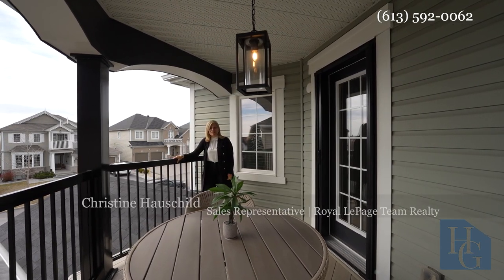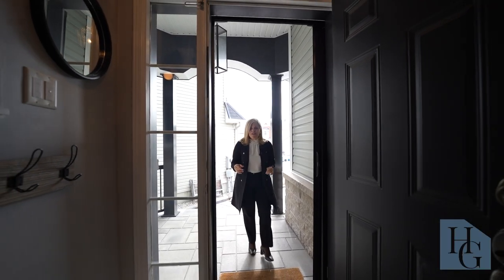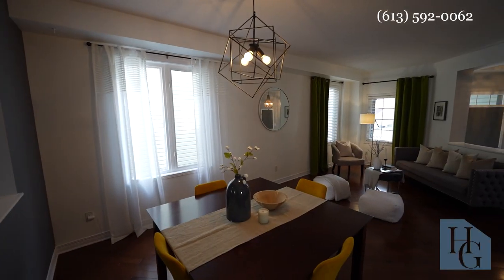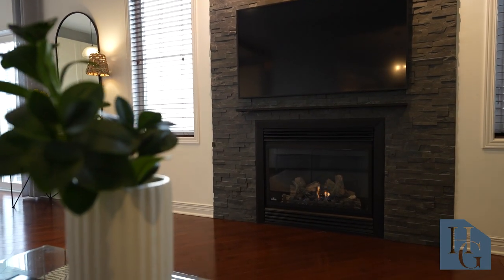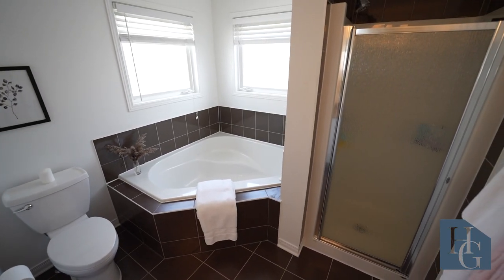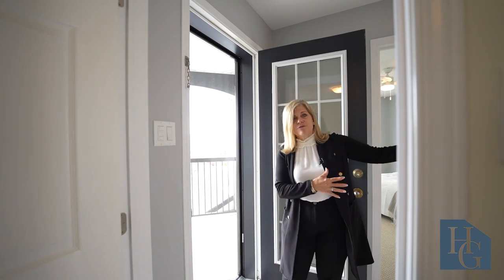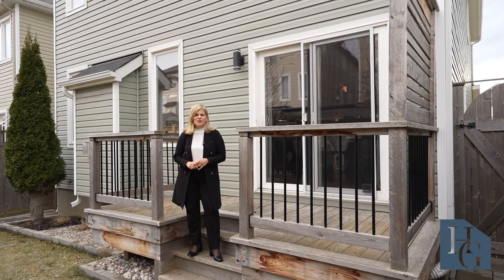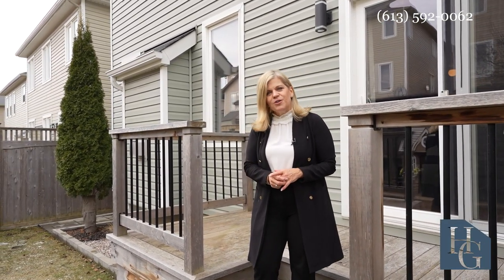SOLD - Charming single family home in Kanata Lakes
Picture perfect home on mature, landscaped lot in Kanata Lakes! Charming 4-bed, 3 bath designed for family living! 10' foyer, w/access to the 2-car garage opens to the ML living space w/elegant diagonal HW flooring. Enjoy entertaining from the spectacular renovated open concept kitchen w/views to the eating area & family rm w/gas FP & stone surround! SS apps, gas stove, centre island, & gorgeous quartz counters. Curved staircase to 2nd level w/spacious primary bed w/WIC & 4 pce ensuite & new quartz counters. 3 large bedrms, covered balcony w/views to the surrounding neighborhood, laundry, & main bath w/new quartz counters offer the space your family needs. The beautifully finished LL boasts large windows, pot lights, lush carpeting, & an electric FP, creating a sunny and inviting space for all to enjoy. LL TV & sound system included! Fully Landscaped backyard w/custom decks & pergola. Near parks, shopping, schools, and transit.